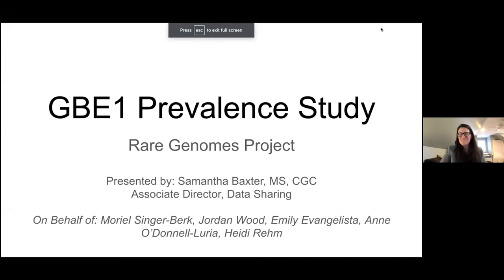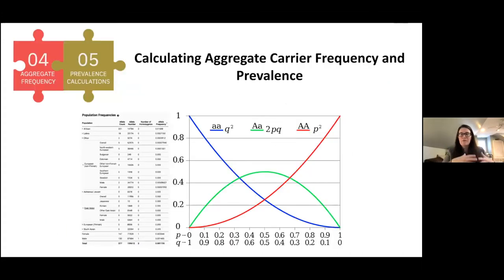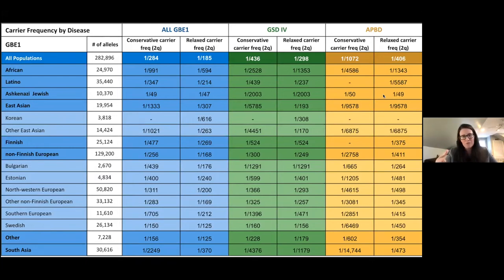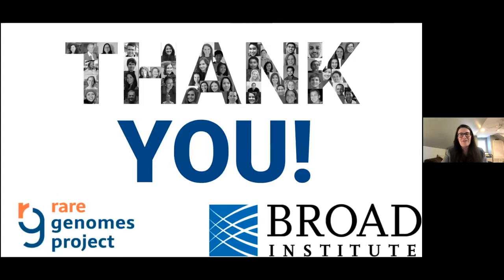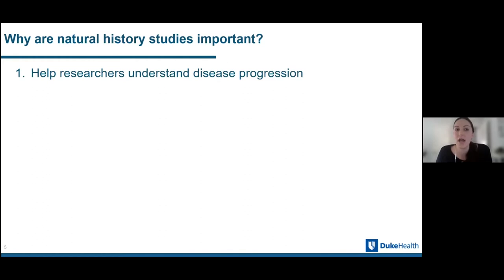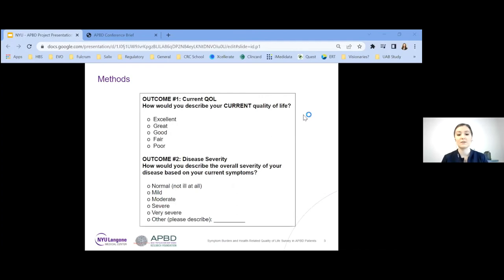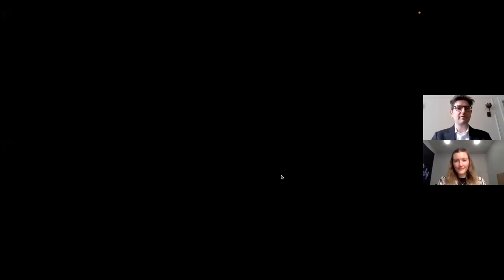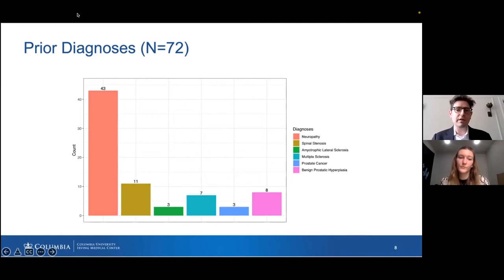Study Updates Prevalence, Natural History, Quality of Life and Registry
Moderator: Olivia Montaño, CCDM, BS, PROS Foundation

GBE1-related disease prevalence study
    Samantha Baxter, MS, CGC, Broad Institute

GBE deficiency (GSD IV and APBD) natural history study
    Rebecca L. Koch, PhD, RDN, LDN, Duke University Medical Center

Symptom burden and health-related quality of life survey for APBD
    Genevieve Wilson, BS, NYU Langone Health

First patient-reported natural history study of APBD
    Francesco E. Michelassi, MD, PhD, Columbia University
    Jacy Sparks, BS, Columbia University